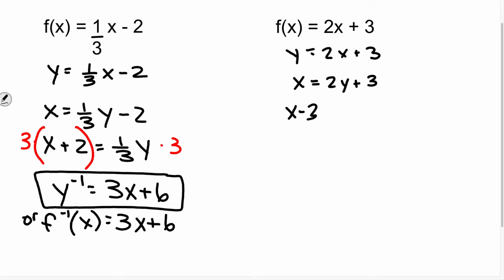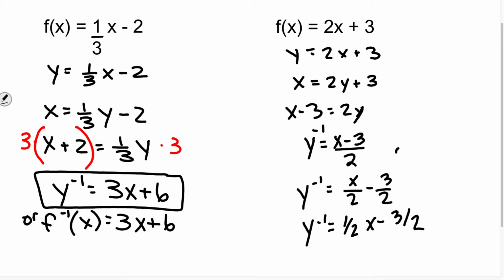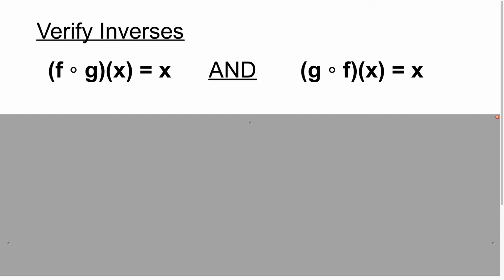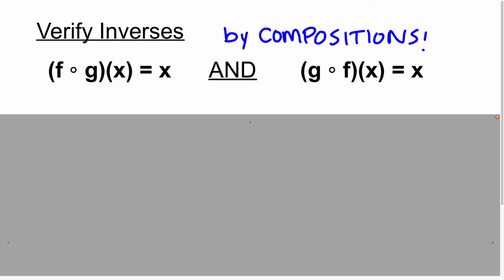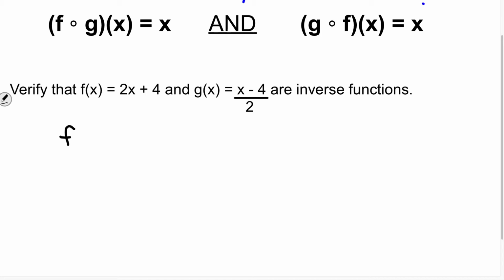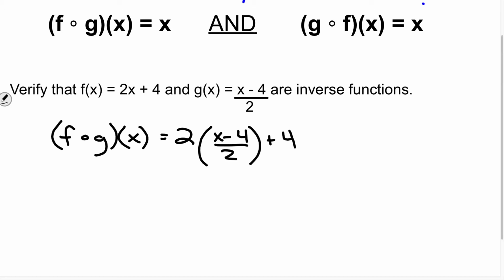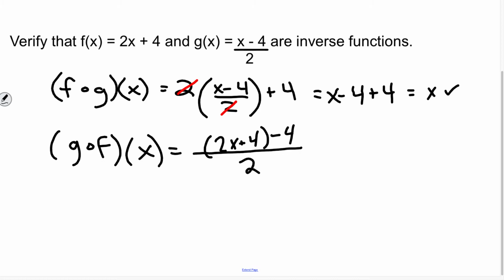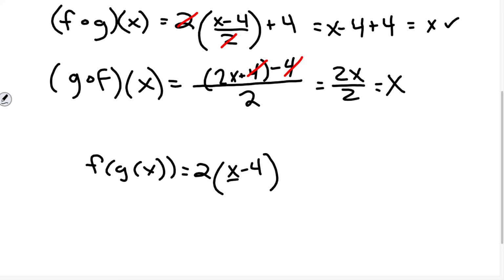Notes 5 6 Part 2